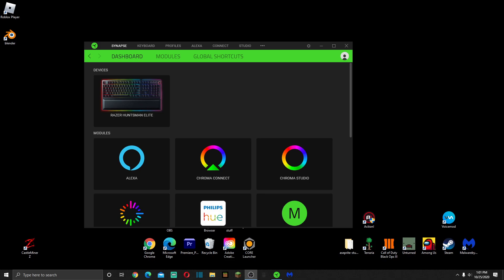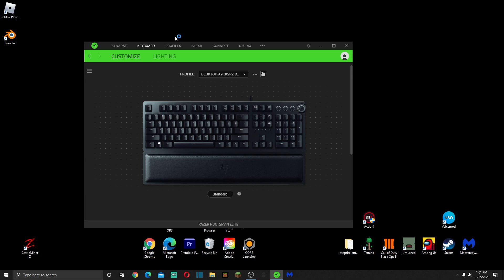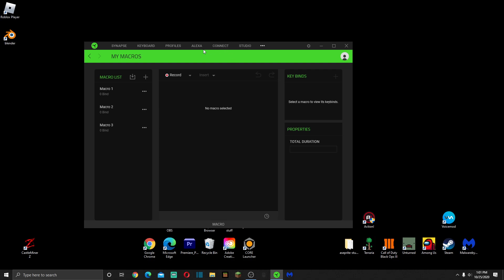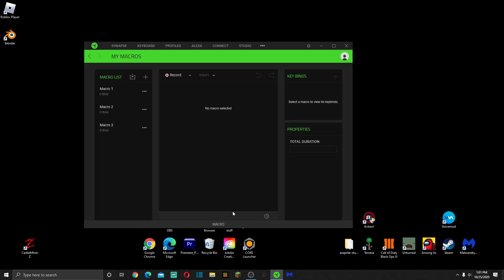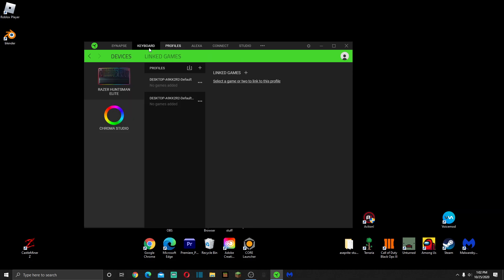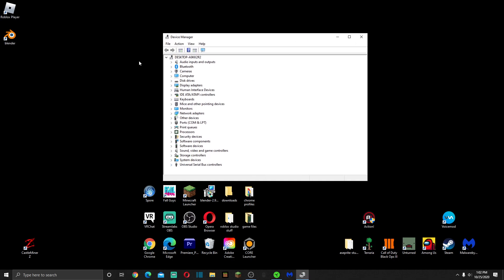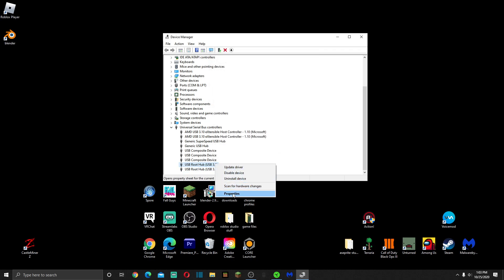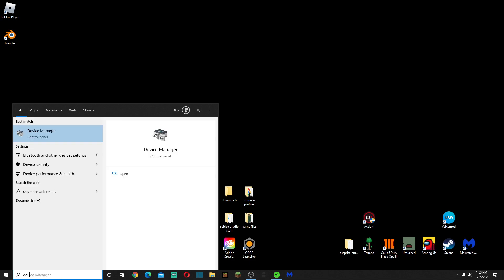How to fix razer keyboard disconnecting issue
i figured this out random lmao after trying everything